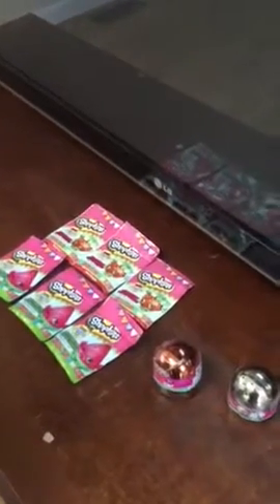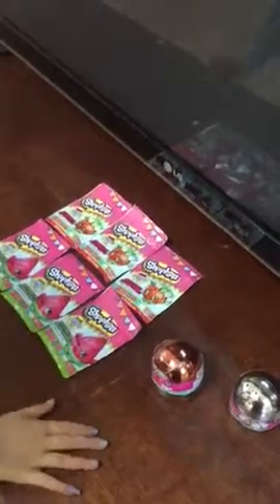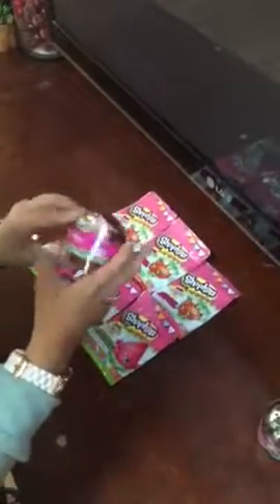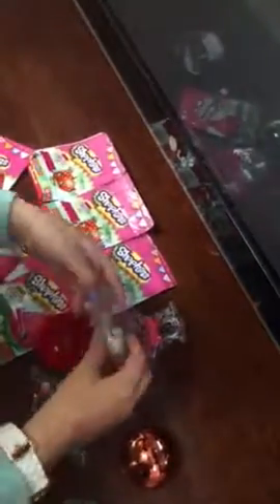Shopkins mystery bauble toys r us